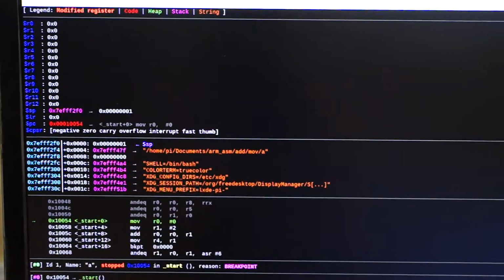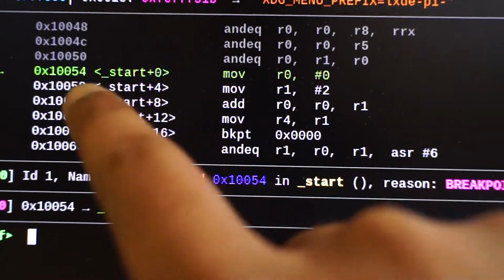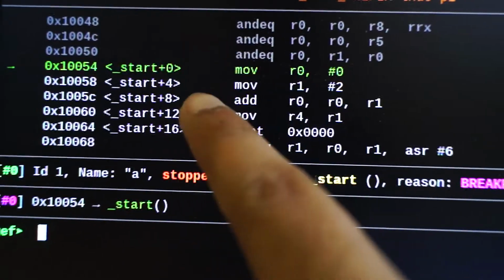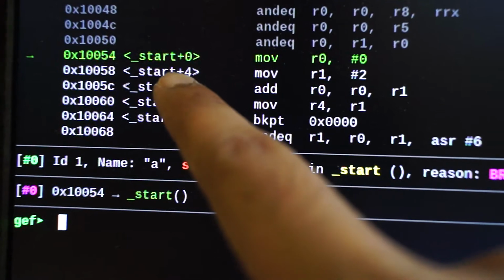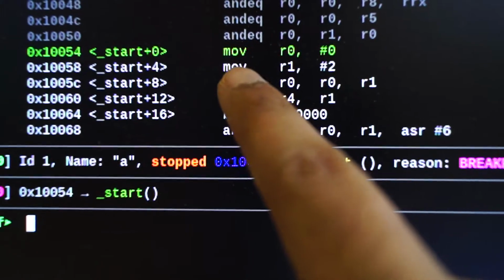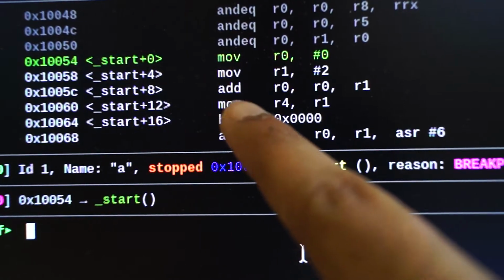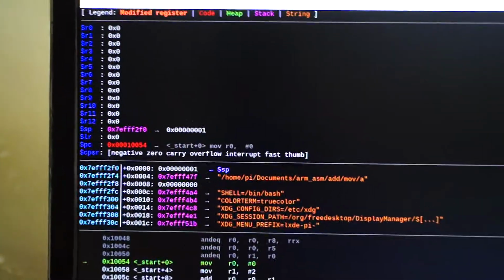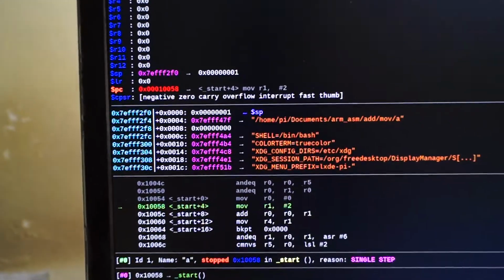How To Add Two Immediate Values using ADD and MOV instructions in ARM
Load immediate Values up to 0x0000 to 0xFFFF using MOV instruction.
Add two values stored in a register and store them in the destination register.